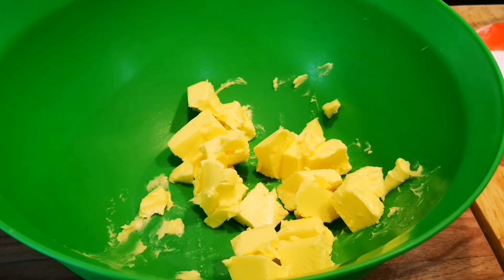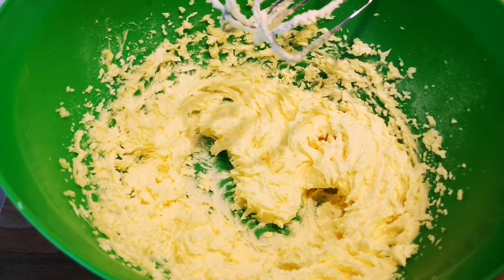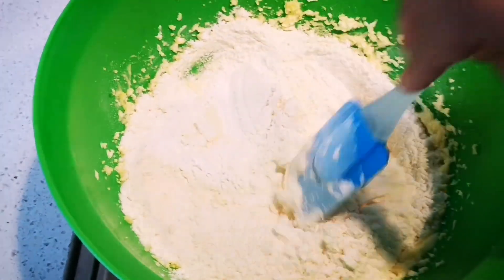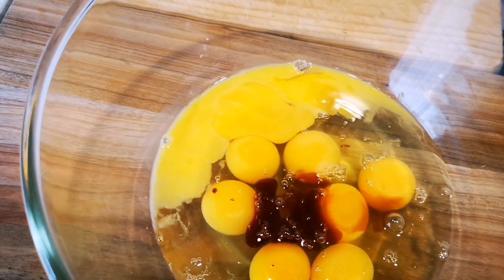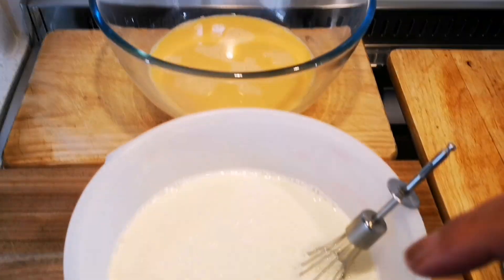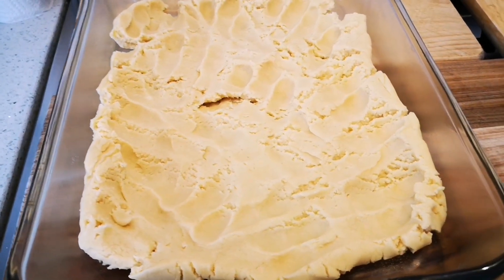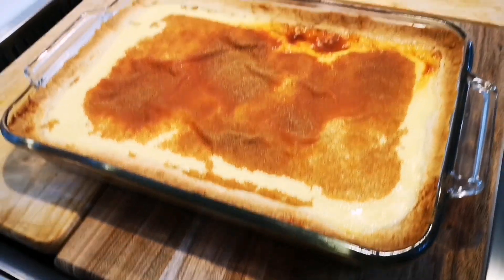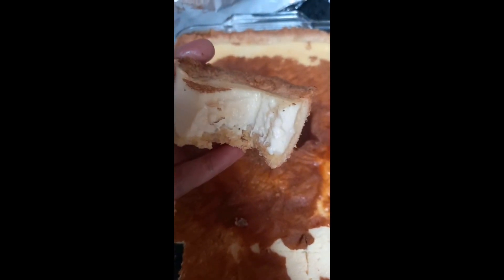Milk tart Recipe using condensed milk. So delicious. Enjoy.